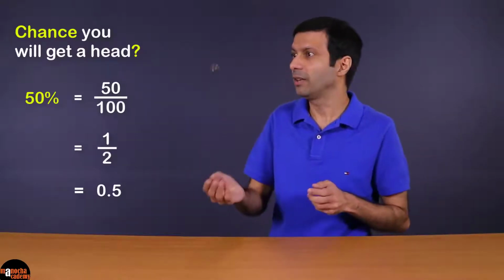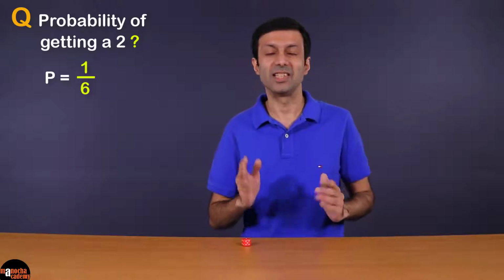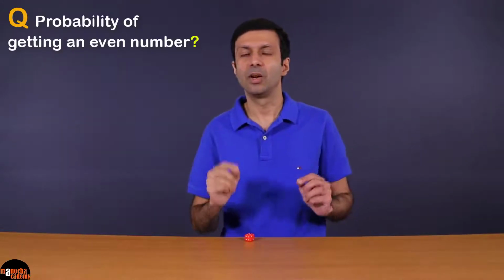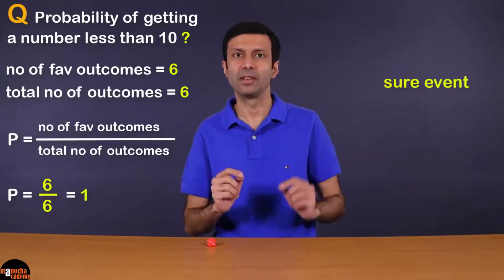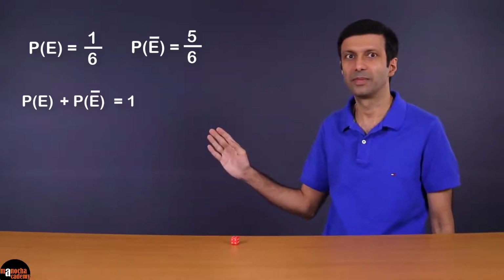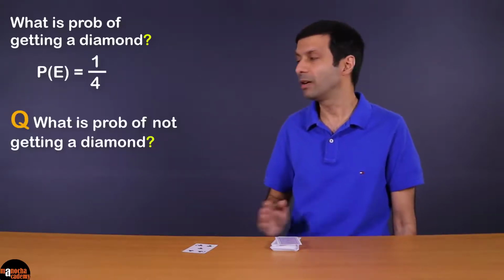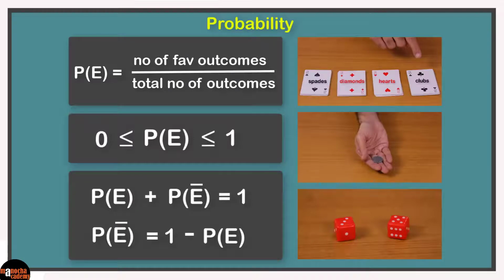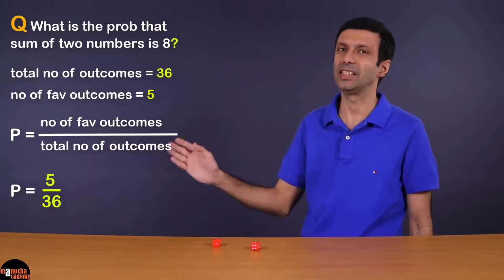Chapter 3 profitability